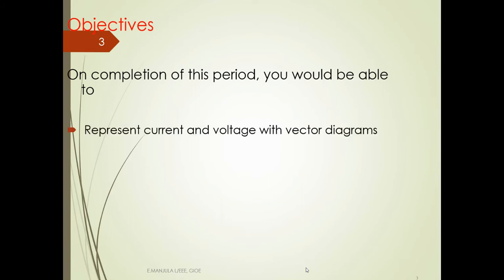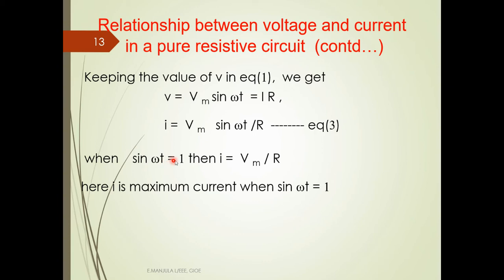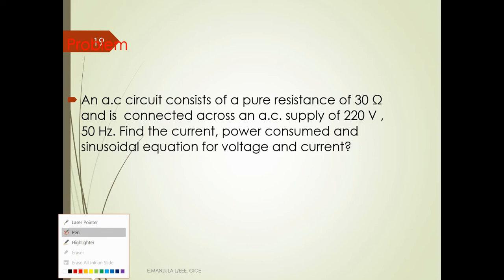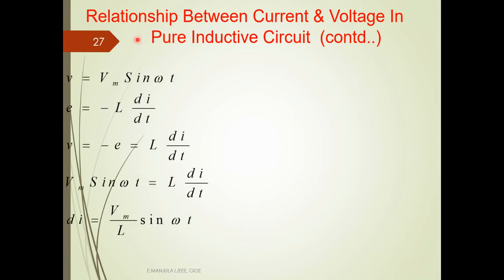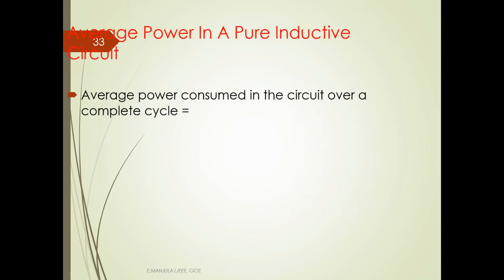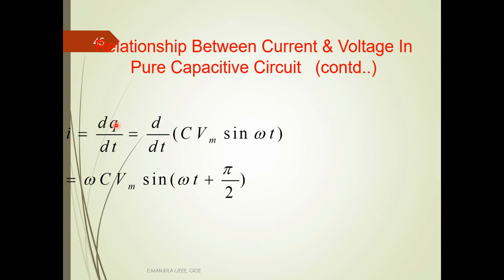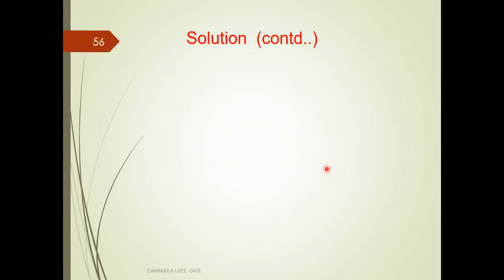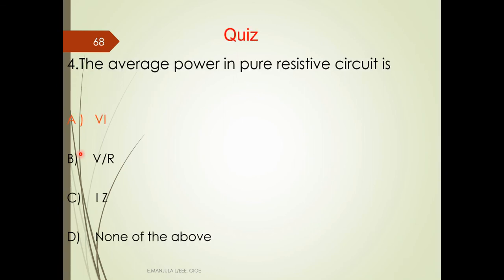AC Circuit Resistance Inductance and Capacitance